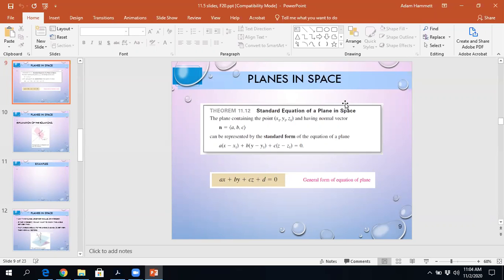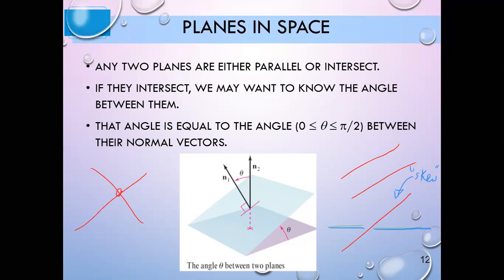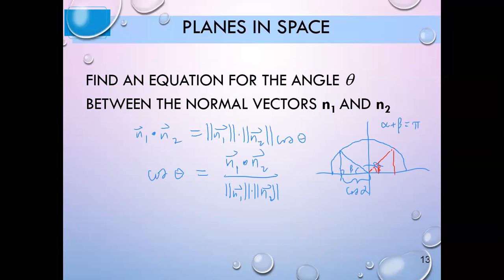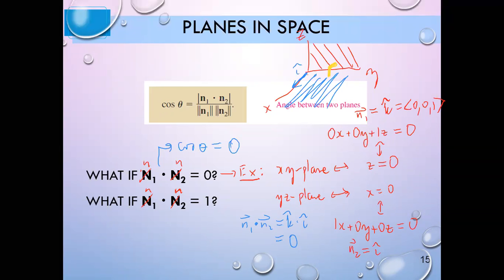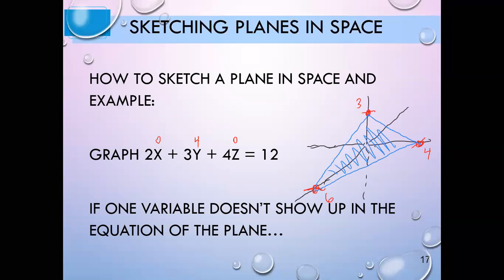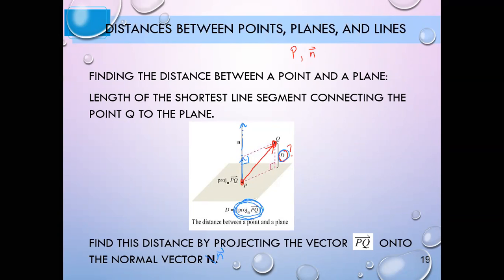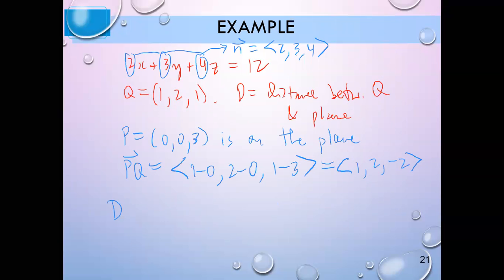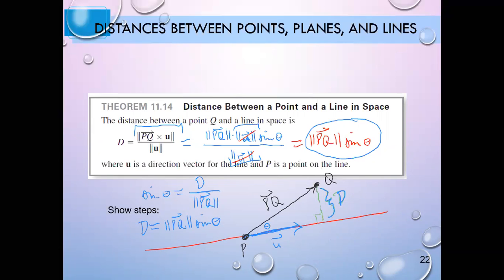11 2 20 Lecture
Distance in Space between Points, Lines, and Planes